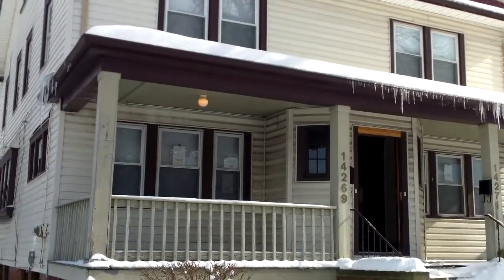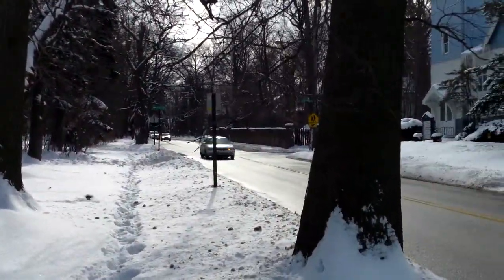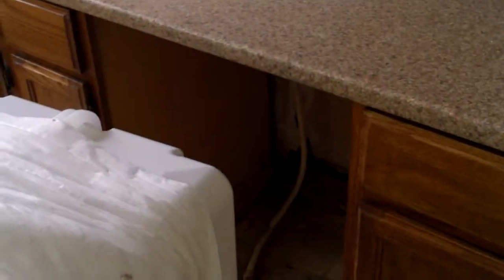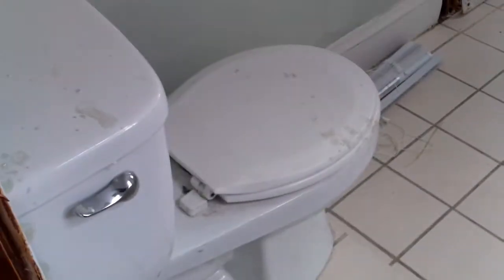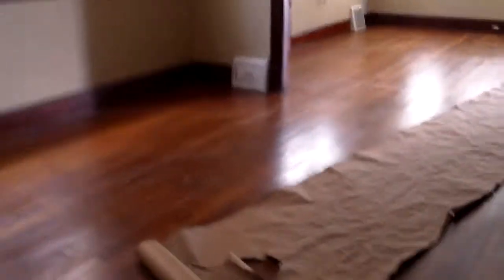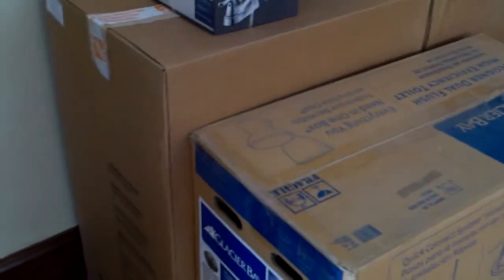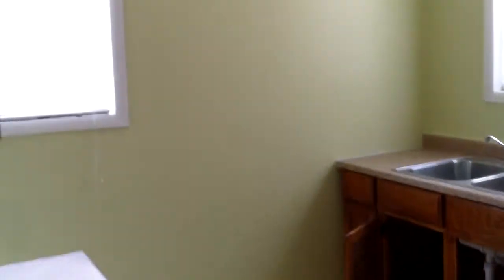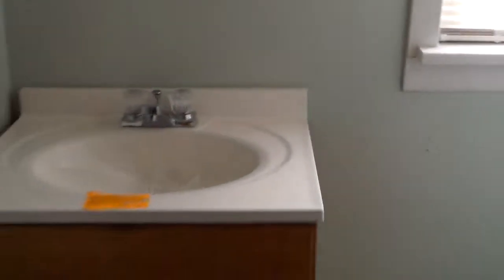14269 Superior Update 5 Archon